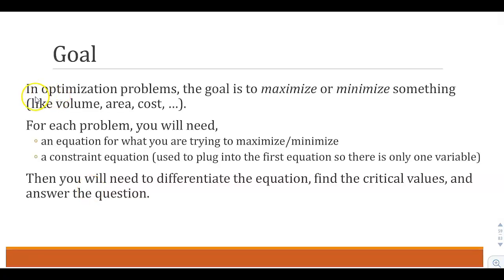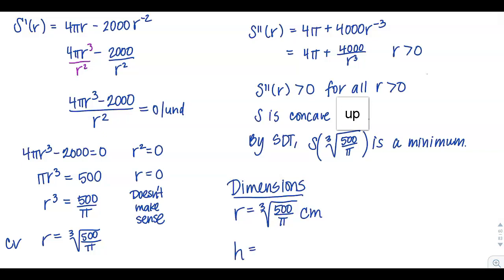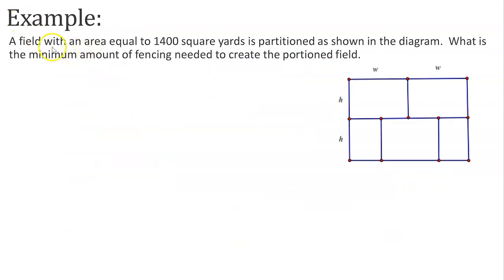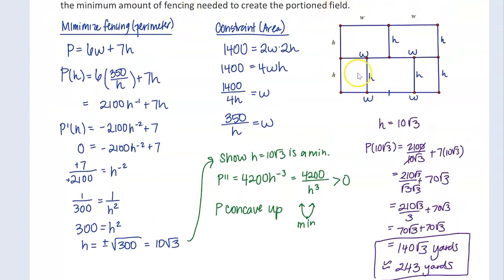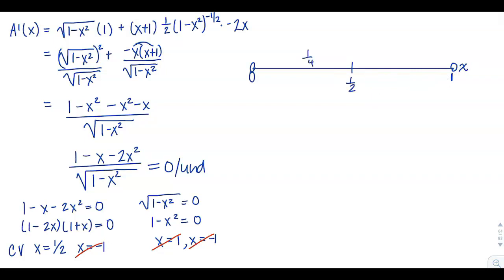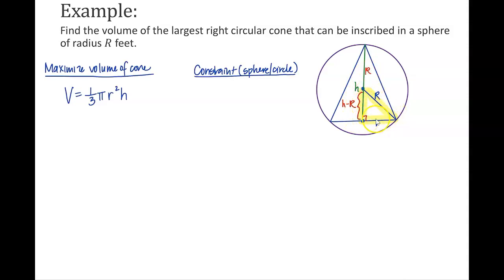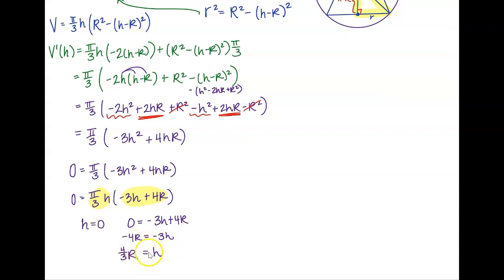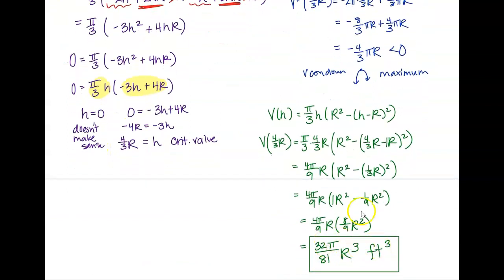Optimization Full Lesson with Examples | Calculus I (update)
In this video, we break down how to solve optimization problems using derivatives and critical points. You’ll learn how to set up equations, apply constraints, and find maximum and minimum values — step-by-step.

✅ What you’ll learn:
How to set up optimization word problems
Writing objective and constraint equations
Using derivatives to find critical points
Determining maximum or minimum values
Full problem walkthroughs with detailed solutions

📌 Perfect for:
Calculus I students
AP Calculus AB exam prep
College Calculus 1 courses

Derivatives, Applications, and Optimization
AP Calculus practice and review